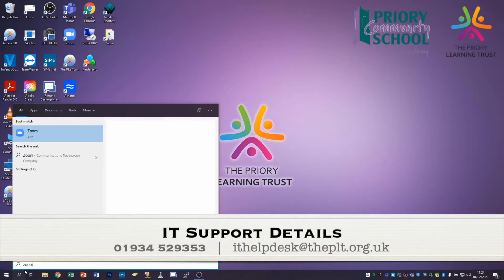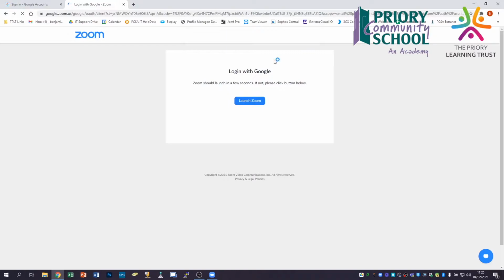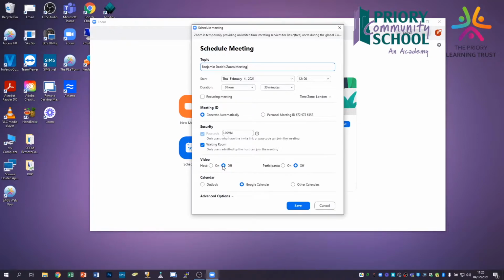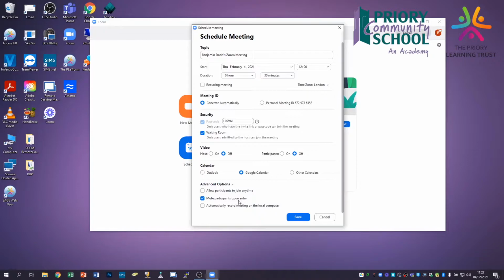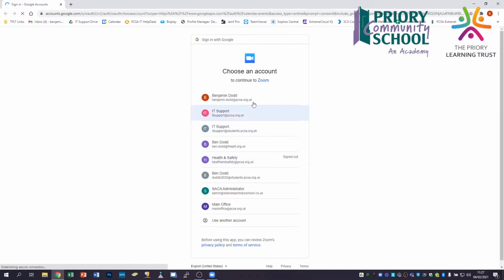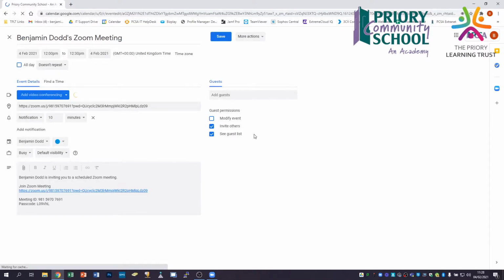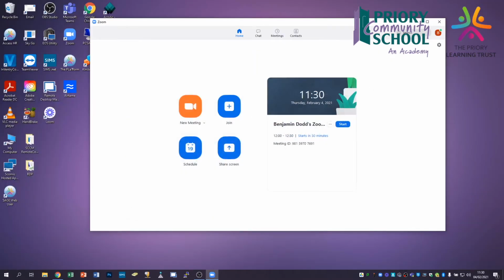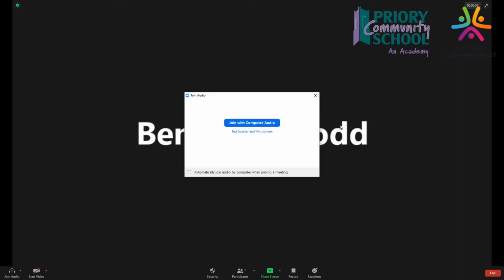PCSA Online Tutorials - 1. Zoom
Licence Agreements and Copyright:

All music used within this video has been sourced from...